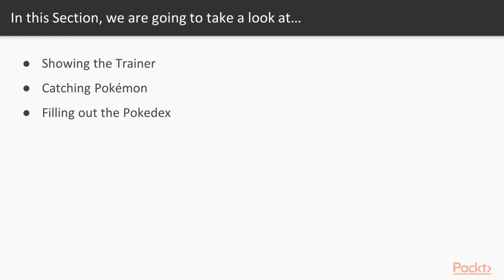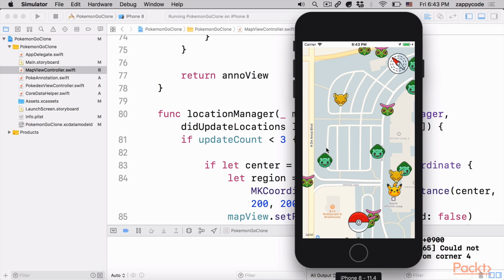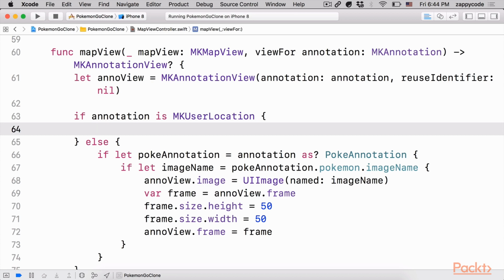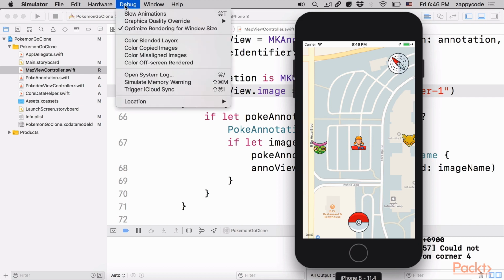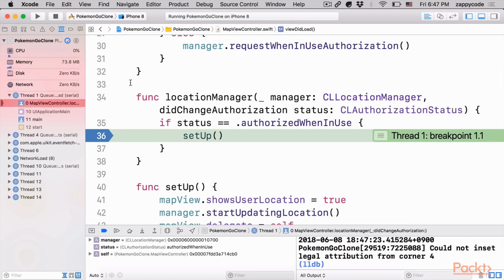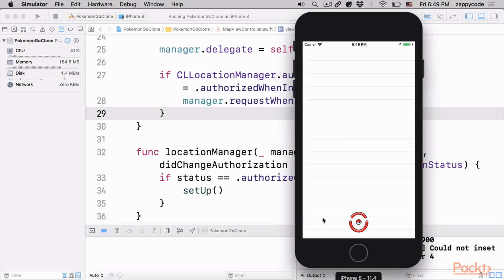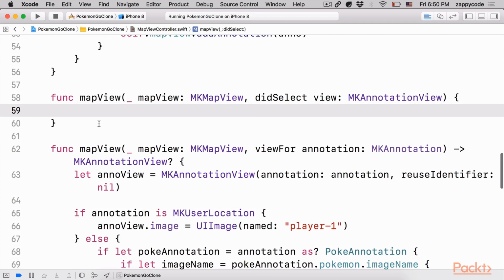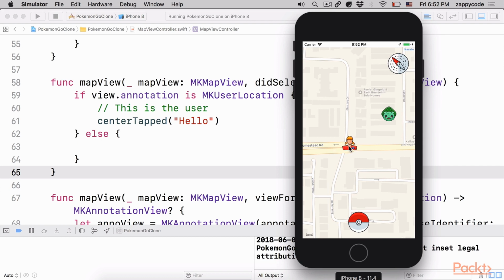Working with Maps and Locations in iOS Apps: The Trainer|packtpub.com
This video tutorial has been taken from Working with Maps and Locations in iOS Apps. You can learn more and buy the full video course